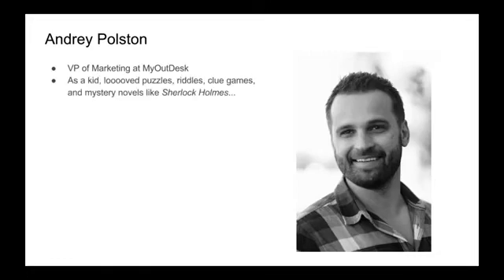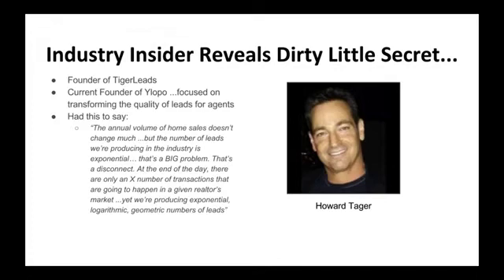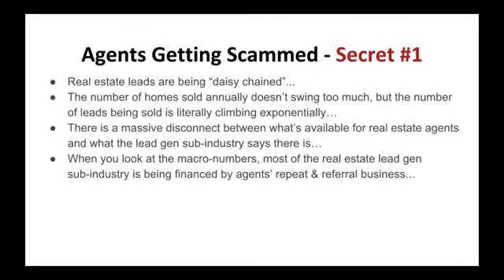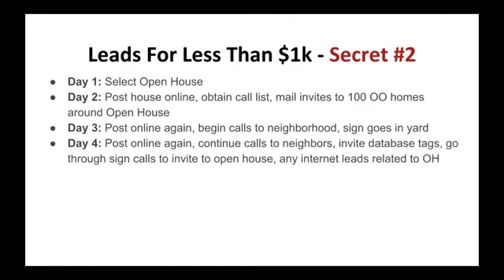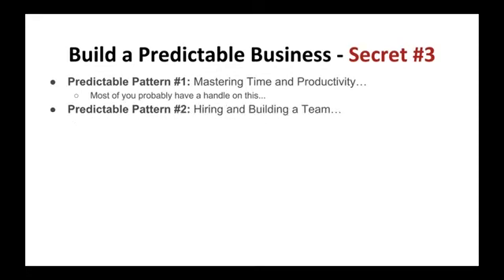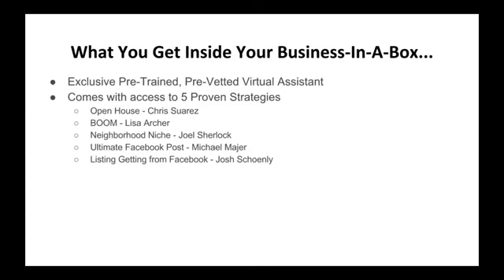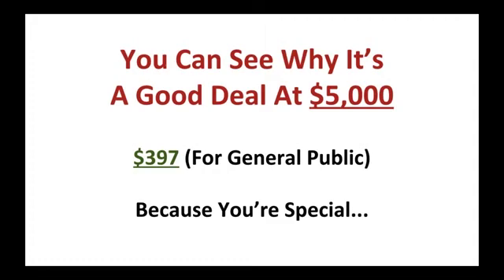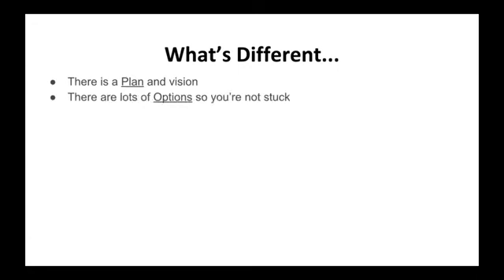How to Set Up a Predictable Listing Machine With Virtual Assistants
This webinar was Recorded LIVE June 8, 2017--- Any offers mentioned in this video may no longer be valid.

Founded in 2008, MyOutDesk has earned a well-deserved reputation for excellence as a leading provider of real estate virtual assistant services specializing in administration, marketing & prospecting virtual assistants for over 5,000 real estate agents & brokers nationwide, including half of the top 10 RealTrends 1000 Teams!

Book some time with us using the link below and we’ll give you a call ASAP to set up a meeting with one of our experts and see how MyOutDesk can save you time and money.